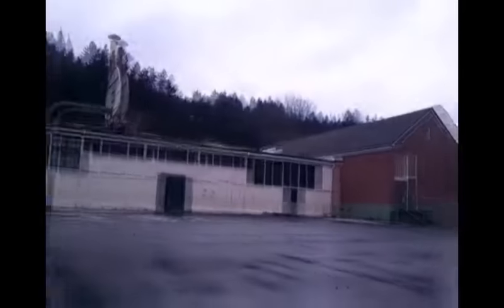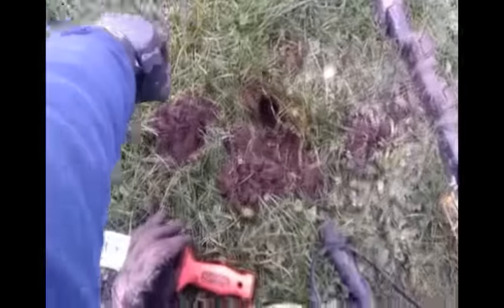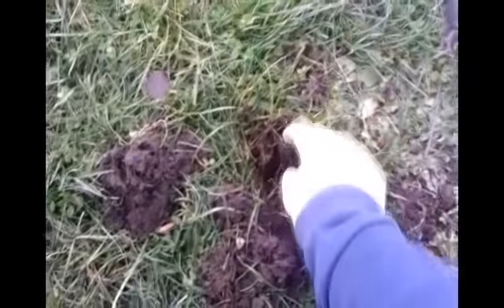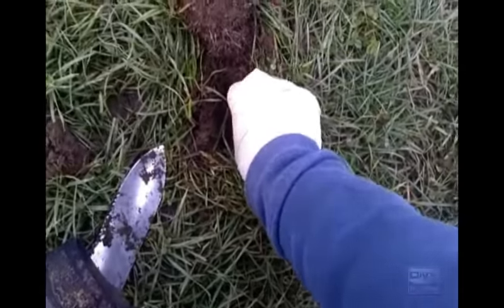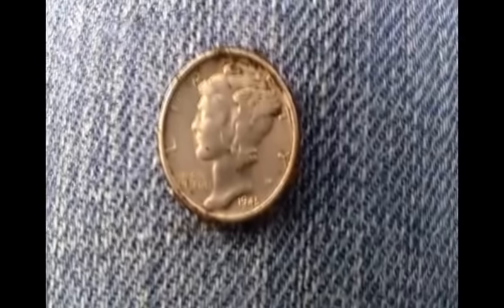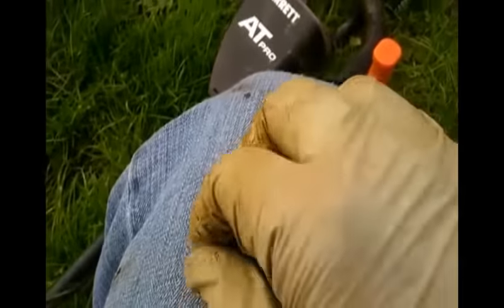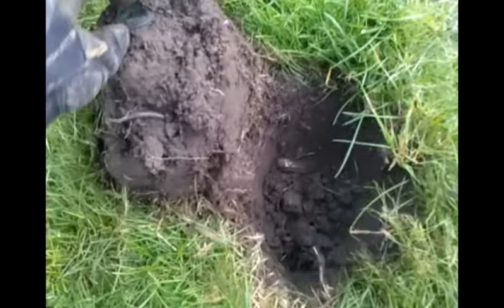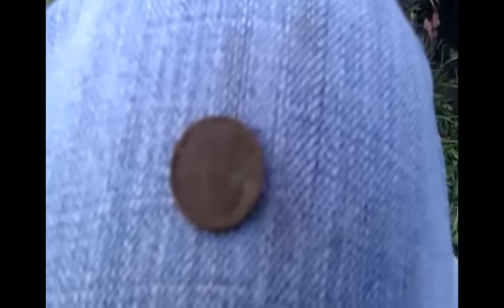Metal Detecting Oregon - Best Hunt w/ E-Trac - My 1st Barber Coin!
This was one of my best, or thee best, hunts I've had since I've started detecting.  I know some of you out there have great days hunting, but it's just a little harder out here trying to find "virgin" ground that hasn't been gone through already.

Well, I know this school has been gone through, because I saw one plug that someone else had dug.  But that was the only one I had seen.  And I probably know why.  The school has two grassy areas, the front one, I didn't find hardly nothing there.  This is probably why the person stopped looking and didn't go to the back.  They probably thought if the front is this clean and quiet, then the back is already picked through.  Boy, I'm I glad it was left alone.

Again, I've had great days: Mt. Hood finding 6 rings. Finding to 2 V- Nickels (video you haven't seen).  Hunting with DeepSilverDetector and finding $10 in clad and a rosie and silver cross.  To me those are great hunts.   But this hunt holds 3 first for me.  First time I find 3 silver coins on one hunt.  First Barber coin.  And the most wheats found on a single hunt.

Most of you who watch my